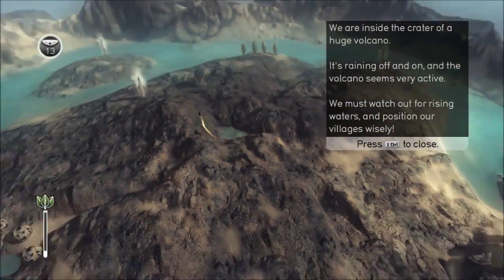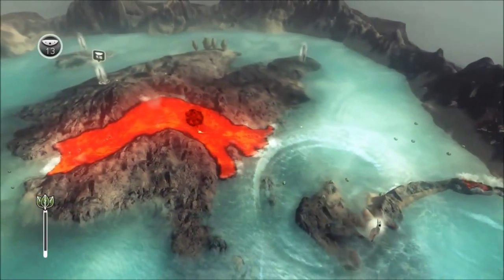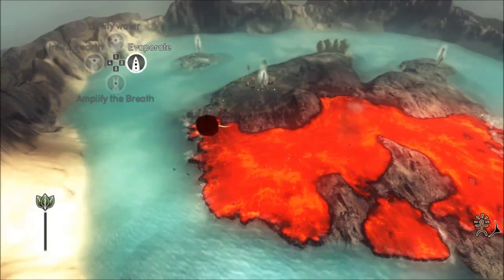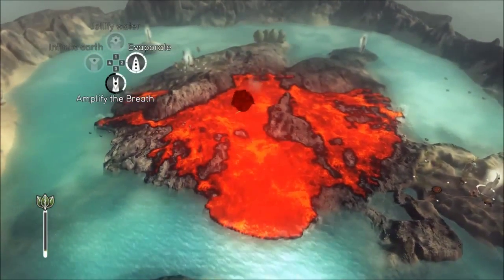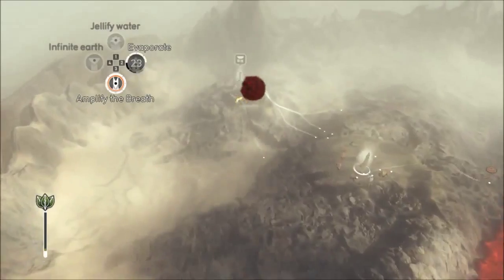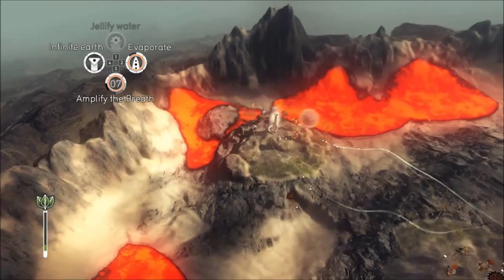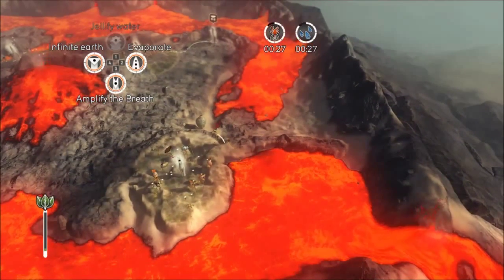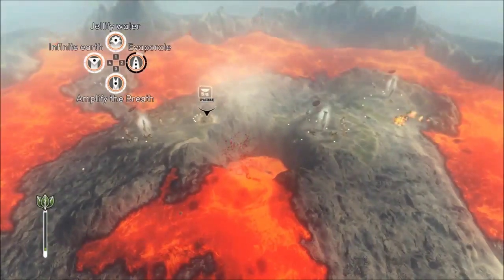From Dust Walkthrough Movements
Hey guys here is the walkthrough for Movements in From Dust!